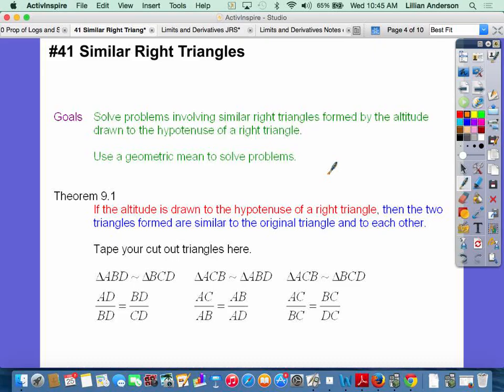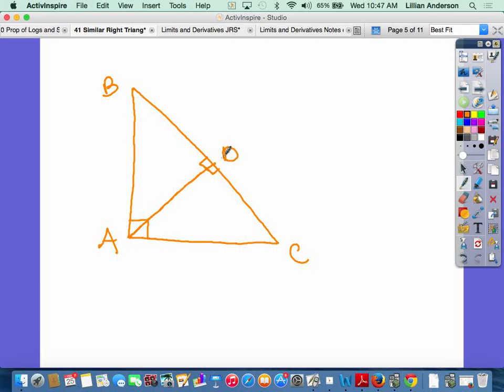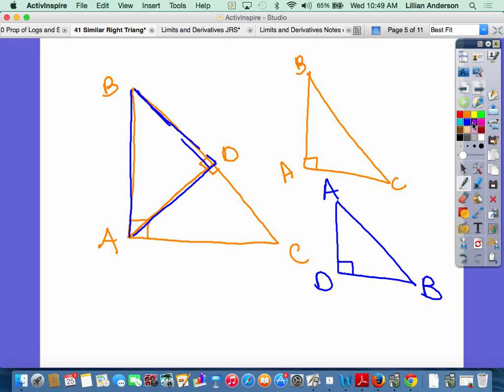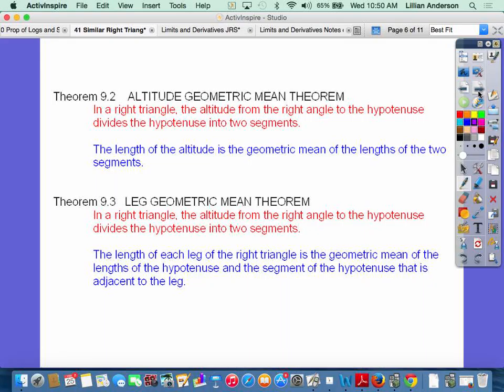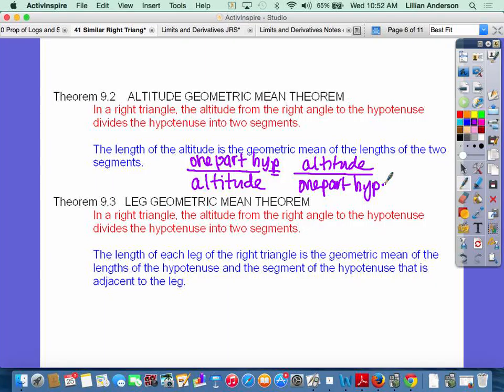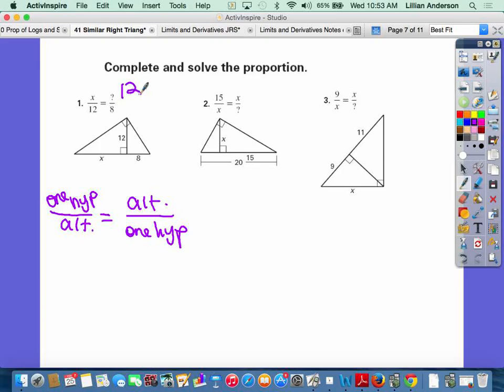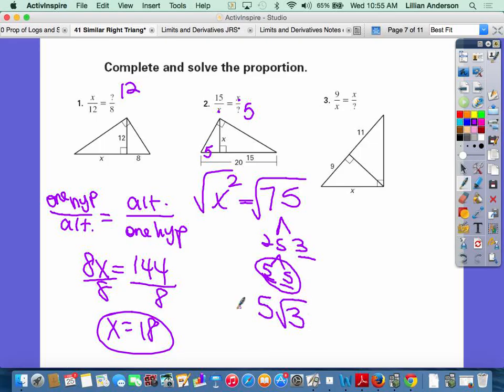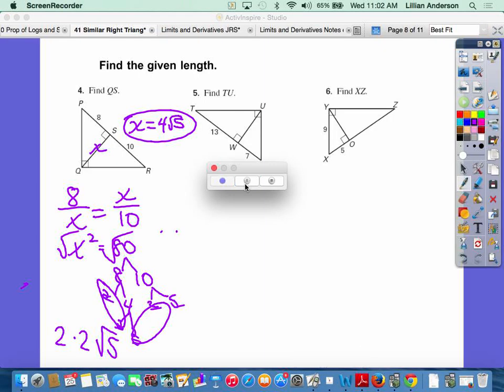41 Similar Right Triangles